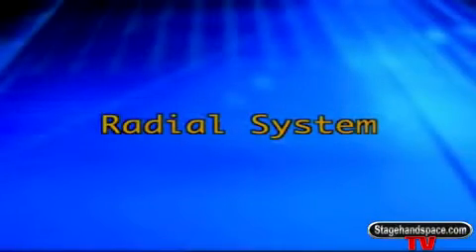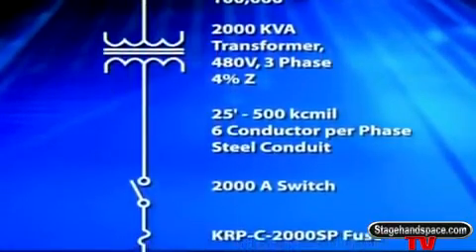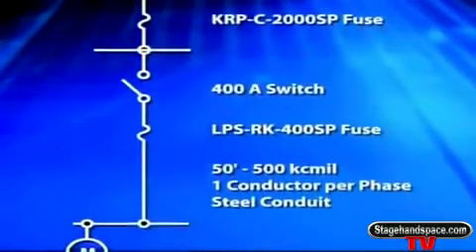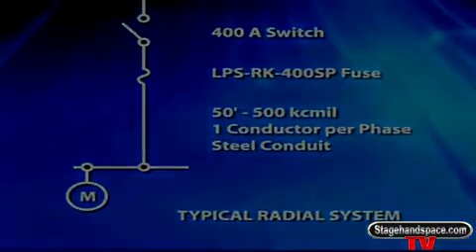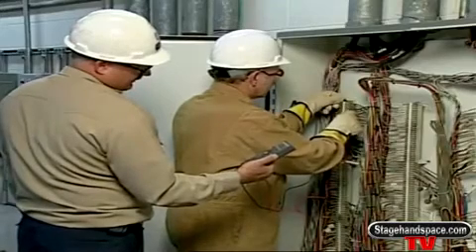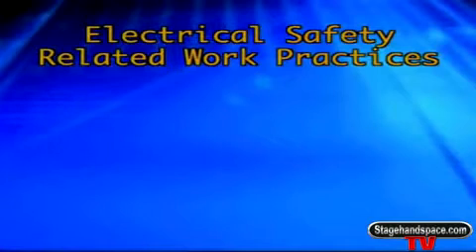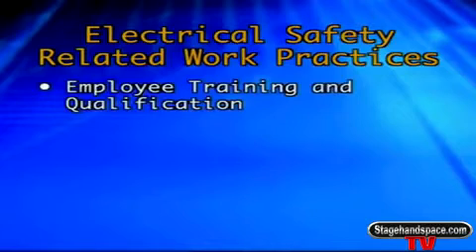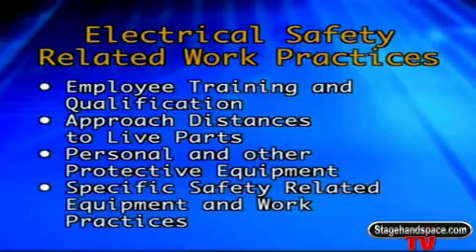شؤون تعليمية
فيديوهات تخص التعليم في مصر